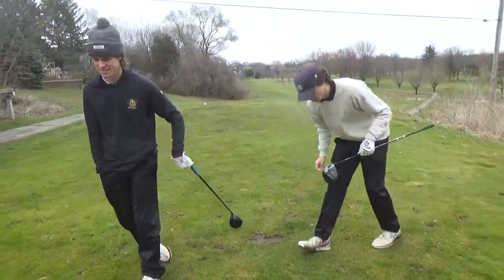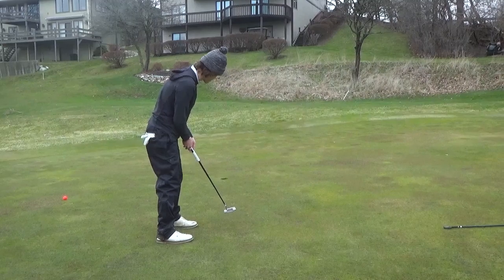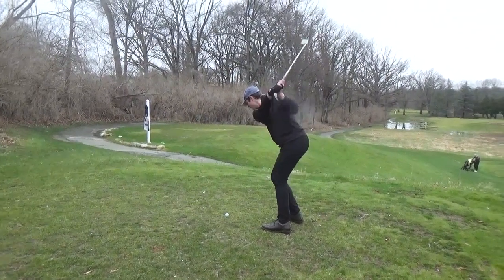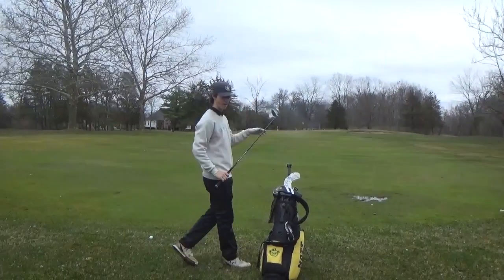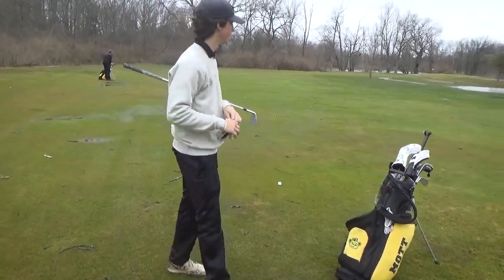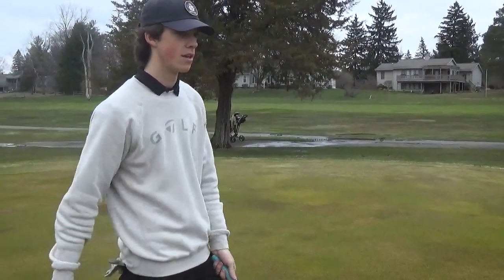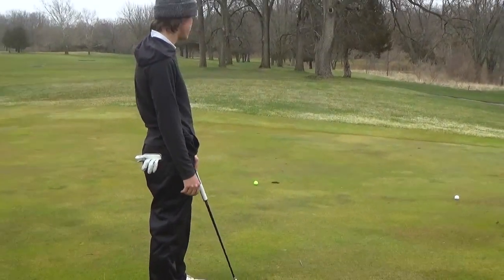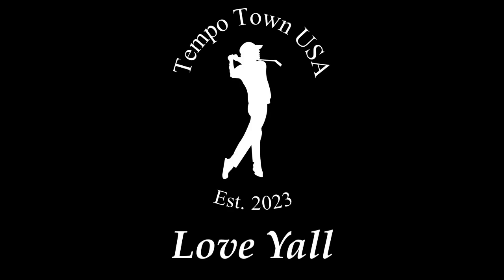MY FIRST EVER YOUTUBE VIDEO | What can I DO??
Welcome to Tempo Town!!

Me and my teammate go head-to-head on a SUPER wet golf course.

Teammates TikTok: @Zinkgolfs